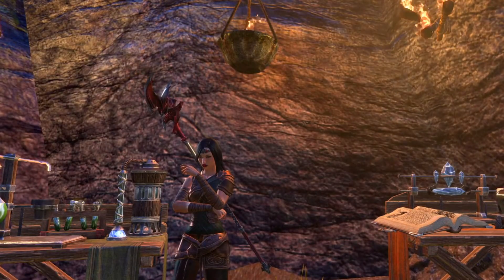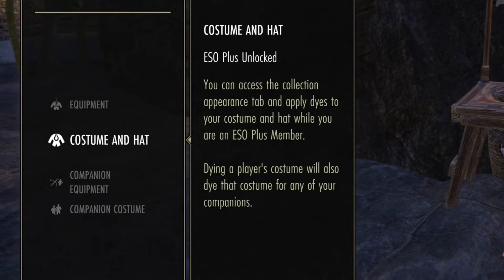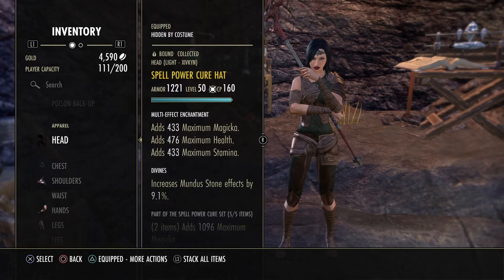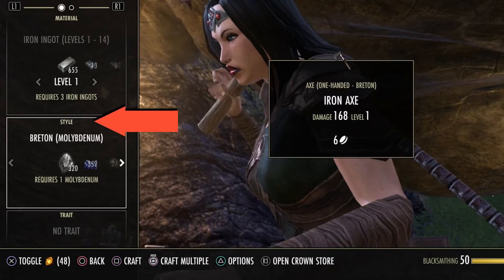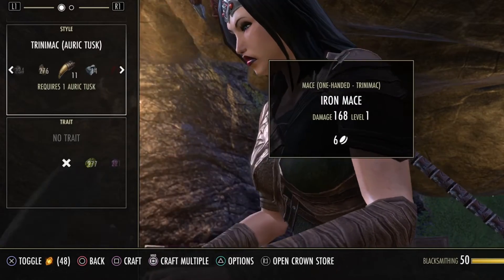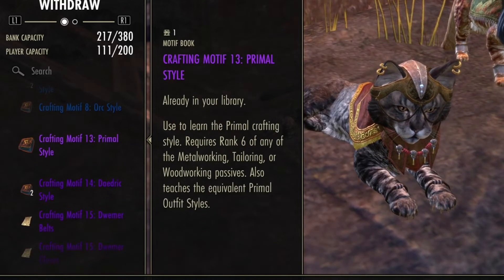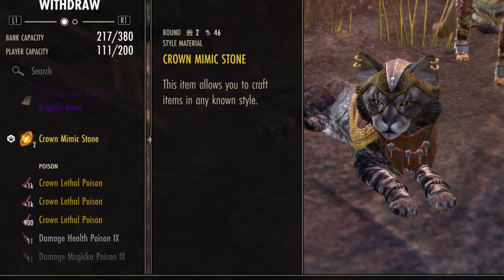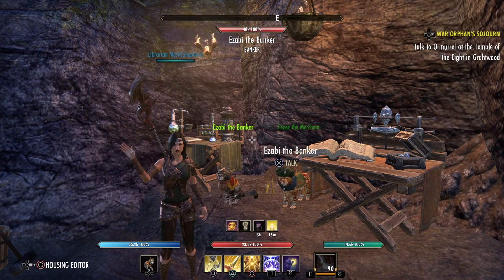ESO Motifs Explained! What Is A Motif? Crafting Motifs Equipment Gear Appearance PS4 /5 Xbox Or PC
Hello my Wolf Pack! In this video of ESO, I explain what a Motif is and how to tell the difference between costumes, a Motif, Motif books and Motif pages! How a Motif works and things you need to know about them!  I even give a few more names that identify a Motif in game.